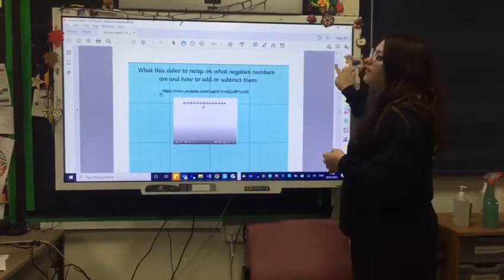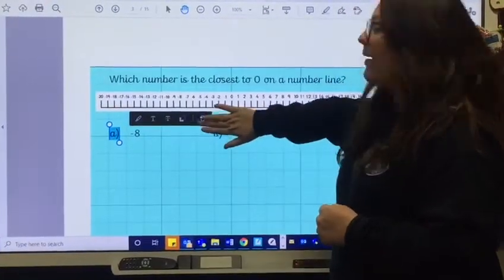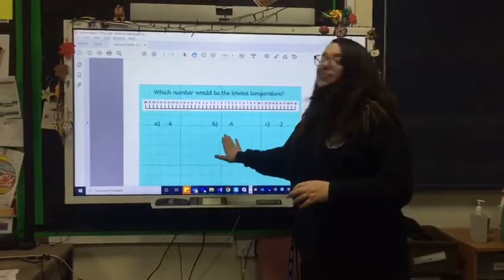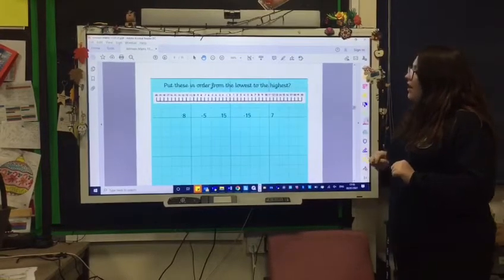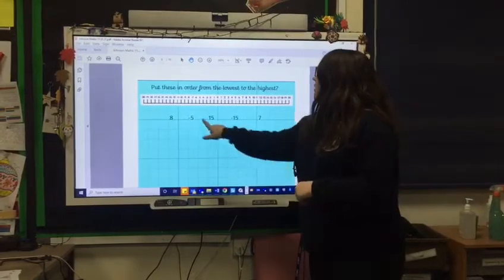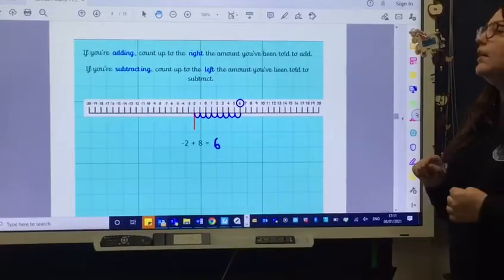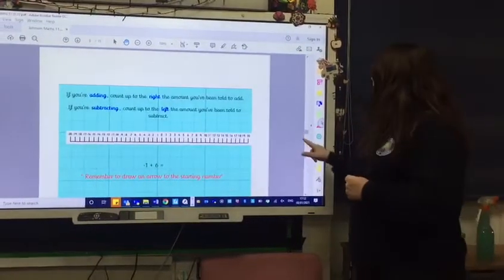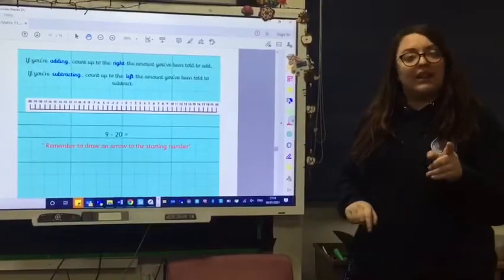Year 5 Johnson Group Maths Term 3, Week 2 Monday 11th Jan